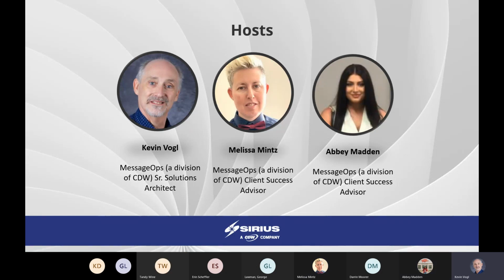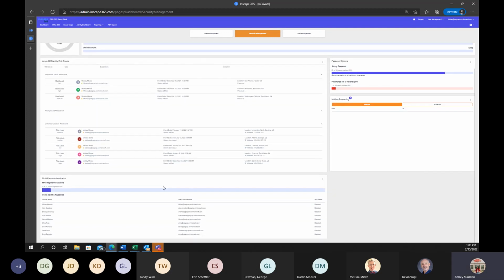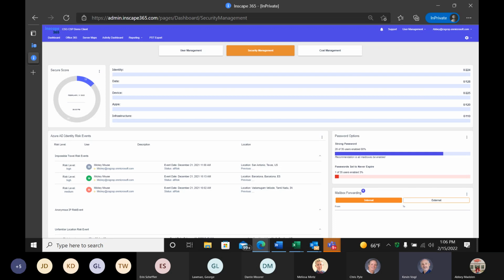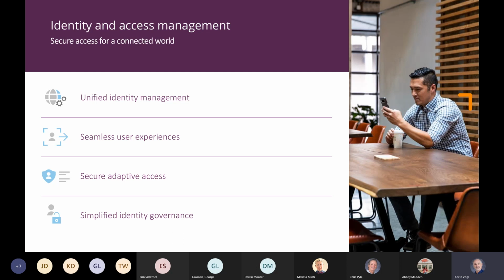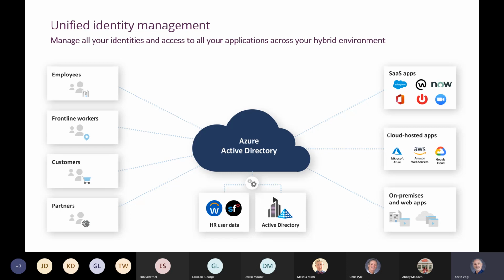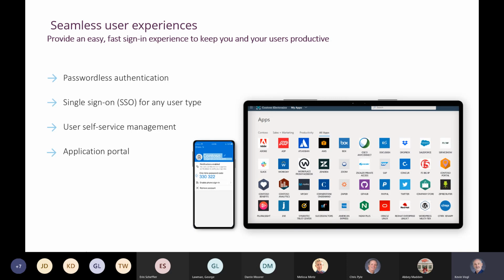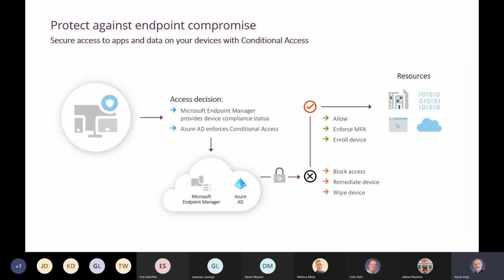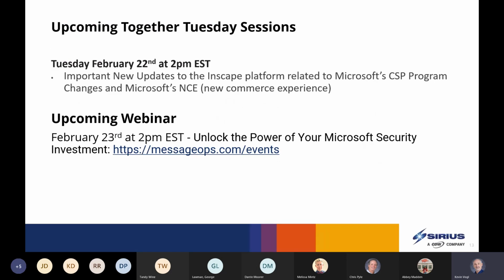Together Tuesday’s with MessageOps- Inscape Manage Security Demo and Microsoft Identity Management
Listen to this webinar as we demo some of the security features in Inscape Manage and, discuss Microsoft's Identity and Access Management